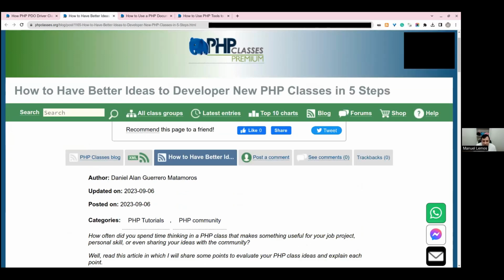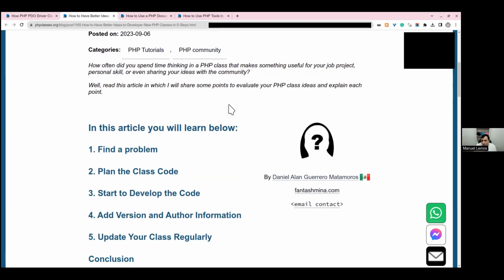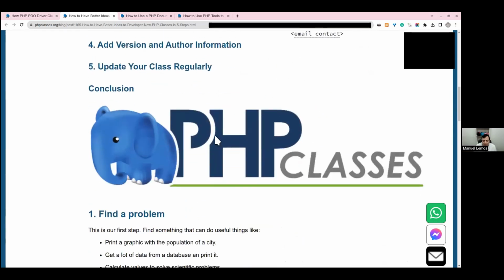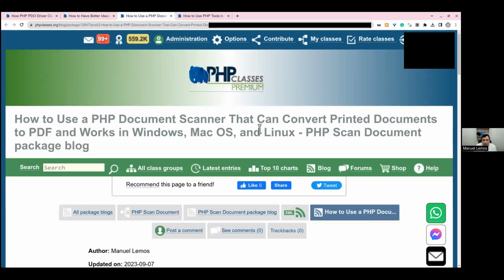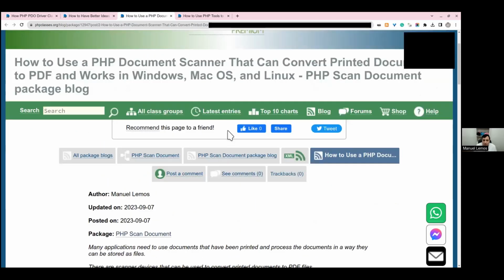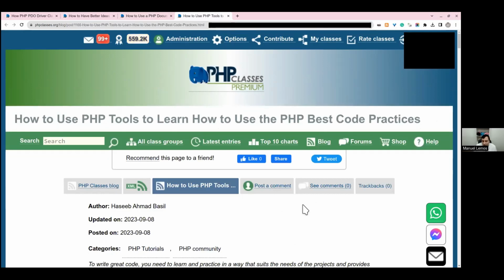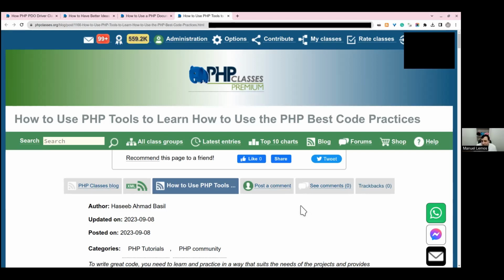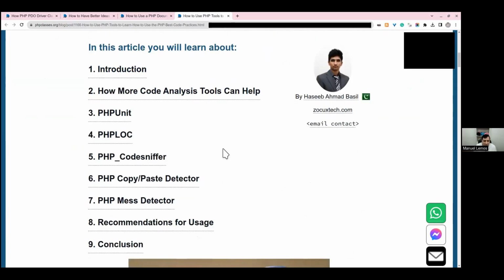Future of PDO, PHP Classes Ideas, Scan Documents into PDF, Tools for Code Quality: Lately in PHP 95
Future of PDO extension, scan printed documents into PDF, code quality tools, and PHP class ideas.

0:12 How PHP PDO Driver Classes Will Improve in Future PHP Versions
0:49 How to Have Better Ideas to Developer New PHP Classes in 5 Steps
1:33 How to Use a PHP Document Scanner That Can Convert Printed Documents to PDF and Works in Windows, Mac OS, and Linux
2:18 How to Use PHP Tools to Learn How to Use the PHP Best Code Practices

Watch a 3-minute video, listen to episode 95 audio, or read the transcript of the Lately in PHP podcast to learn about the best articles published on the PHP Classes site in the week of September 3 through September 9.

The link to the podcast article is in this video's comments.